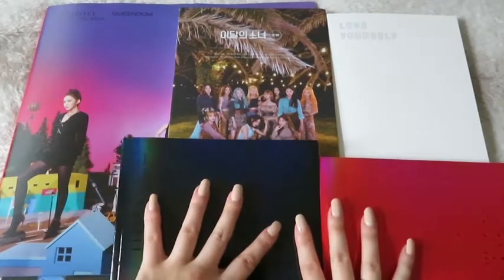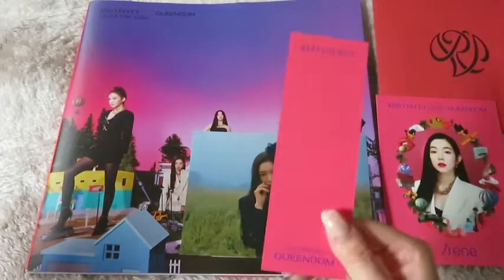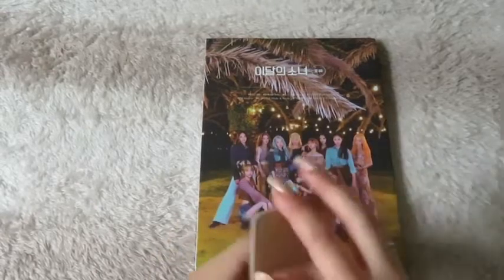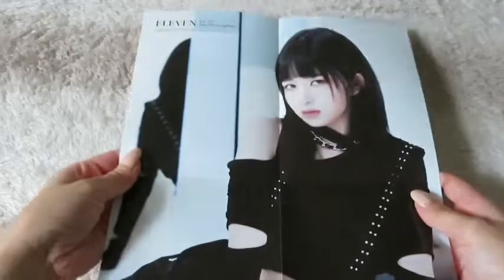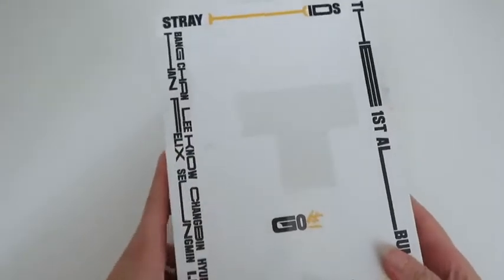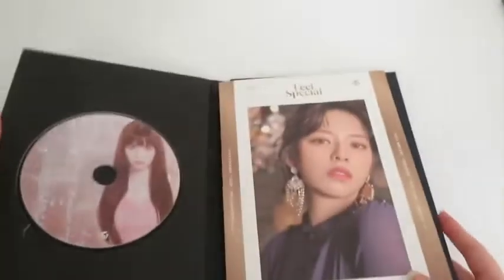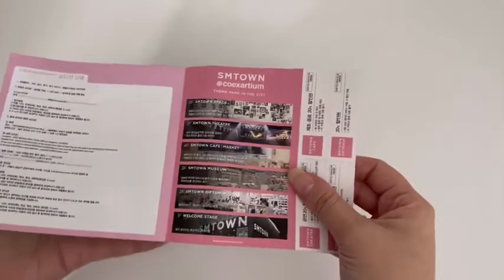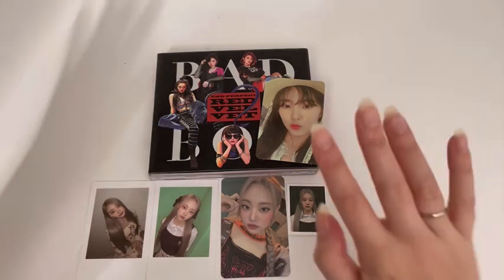Kpop collective haul ( skz , red velvet , twice , Ive , loona , bts , billlie )